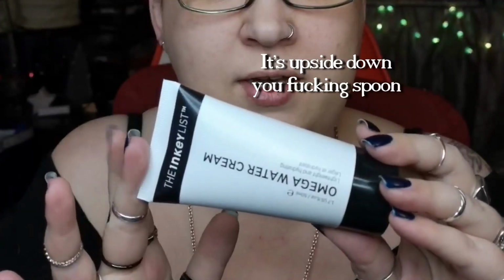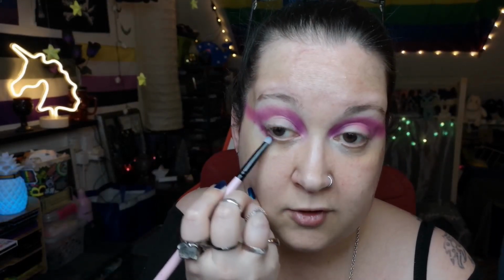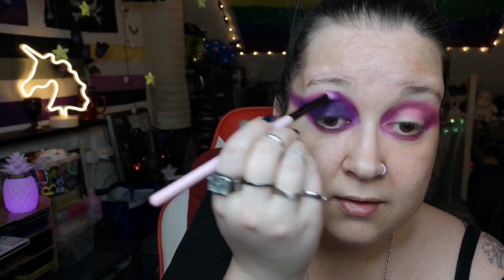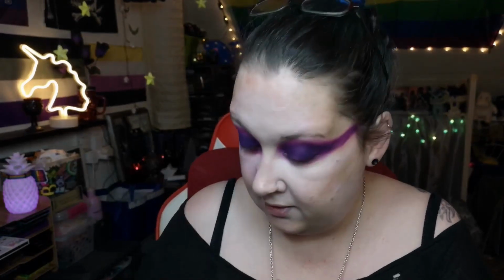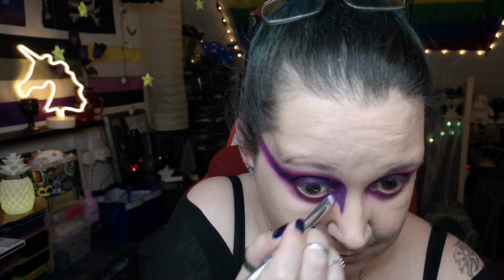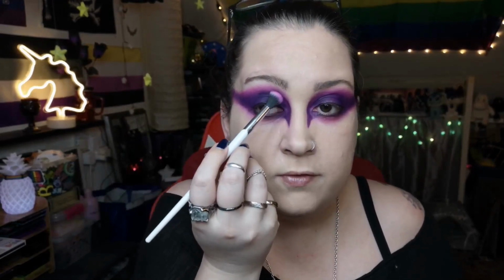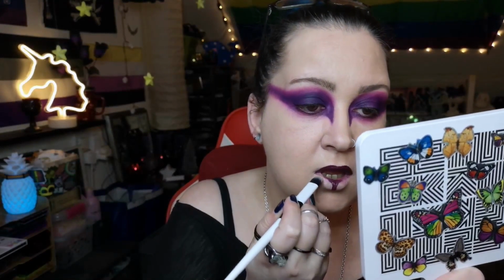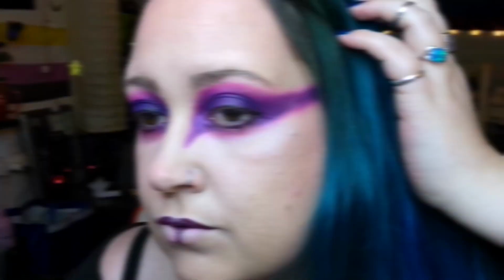Recreating My Favourite Makeup Look from SWTOR! (Jaesa Willsaam/Amidala inspired)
Today I'm recreating my favourite makeup look from the Star Wars: The Old Republic character creator, also worn in game by the Sith Warrior companion Jaesa Willsaam, and inspired by Padme Amidala's regal makeup in Star Wars: The Phantom Menace. Hope you enjoy!

This is sort of a practice run, so if the production seems a bit janky, that's because it is. I actually filmed this back in April, but I promise I will edit the next one faster (and better)!

Shout out to the creators who inspired me to start this channel: Thanks RawBeautyKristi, Theresa is Dead, The Welsh Twins, Jamie French, Charlotte Holdcroft, Jen Luv and all the other fabulous beauty nerds I watch!

Products used:

The INKEY List Omega Water Cream
Revolution Cut Crease Canvas Eye Primer (Fair)
BPerfect Stacy Marie Carnival III Love Tahiti palette
Revolution Conceal & Hydrate Concealer (C3)
L'Oreal TrueMatch Foundation (2.N Vanilla)
NYX Lip Liner (Nebula)
Make Up Academy Intense Eyeliner (Dusk)
The Beauty Crop Wing Woman Liquid Liner
SHEGLAM 2in1 Brows on Demand (Taupe)
Revolution Ultra Blush palette (Sugar & Spice)
W7 Glocomotion Highlighter (Pink It Up/Prism)
MuaLuxe LOCKED Demi-matte Lip Primer
Lime Crime Velvetines Matte Liquid Lip (Scandal)
Wet N' Wild MegaSlim Mascara